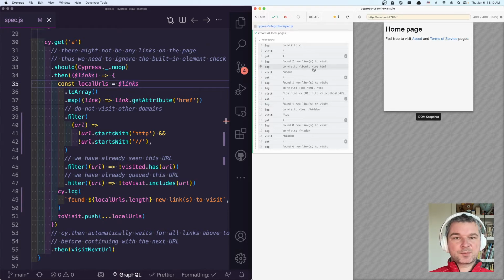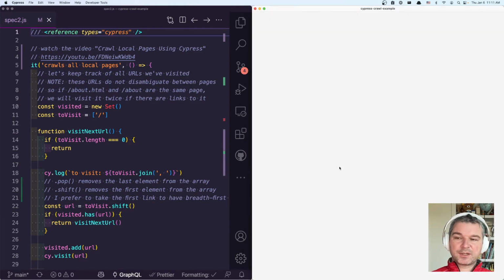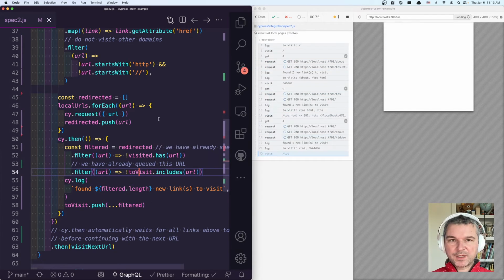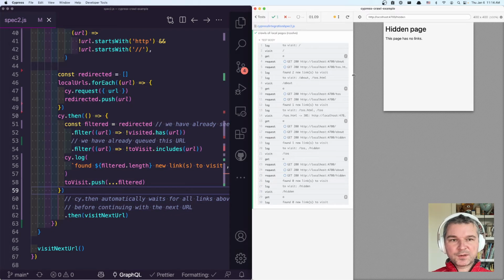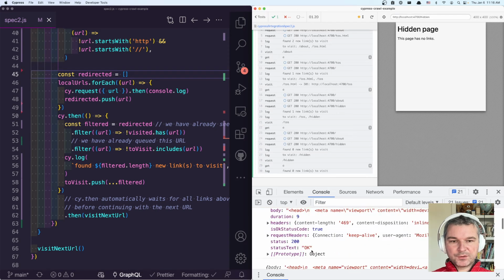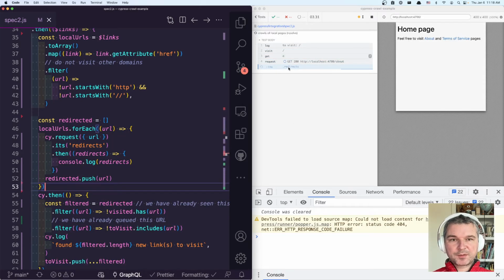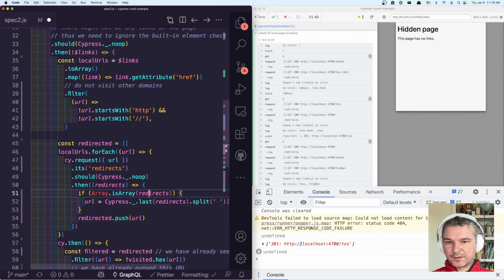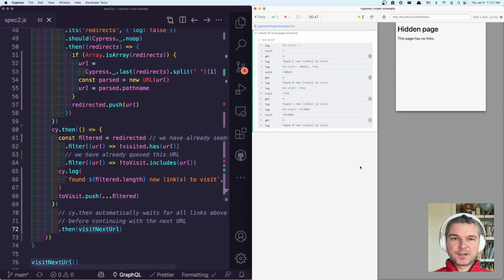Crawl Pages With Resource Check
In this video, I show how to improve crawling local pages using Cypress to avoid visiting the same resource if there are different links to it. For example, both /tos.html and /tos href attributes lead to the same page /tos We detect the true resource URL using cy.request and looking at the redirects it returns. By finding /tos.html redirects we get that the actual link is /tos